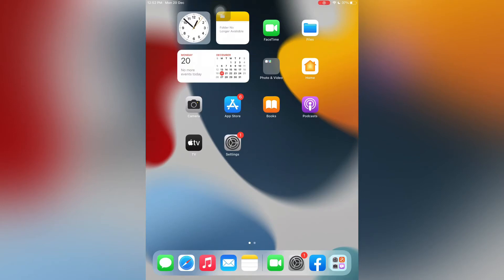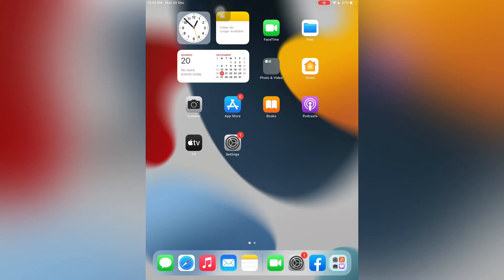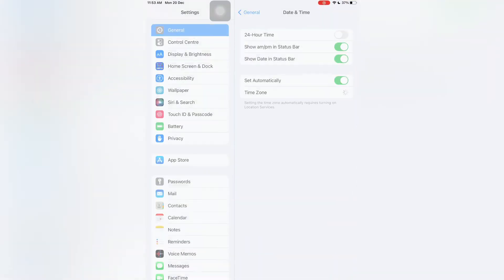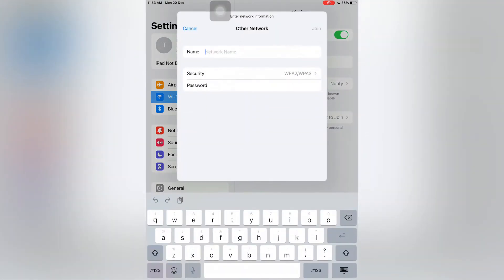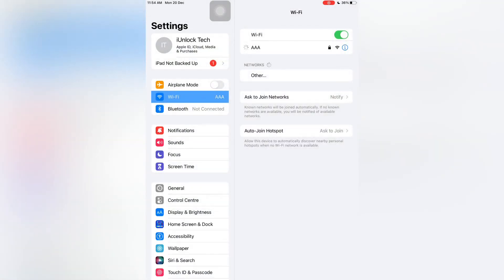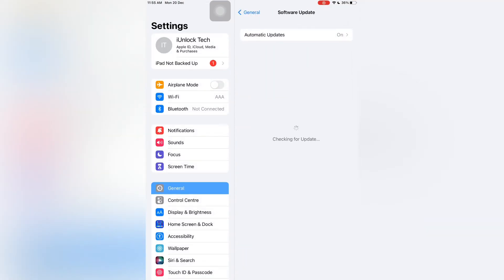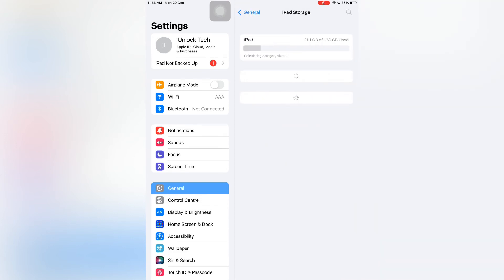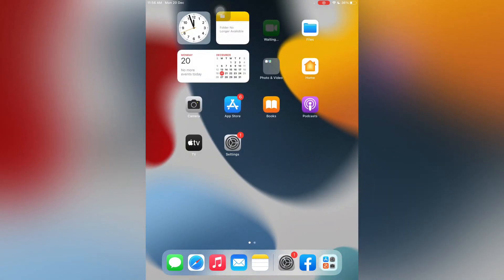How To Fix FaceTime Not Working in iOS 15.2 on iPhone & iPad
Hey There! in this video I've shown how to fix if your facetime is not working on ios 15.2